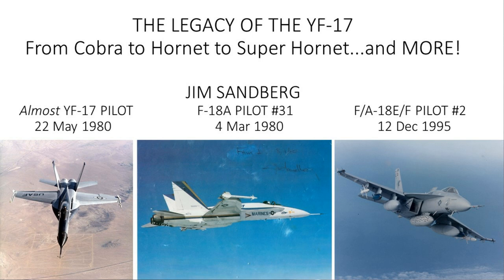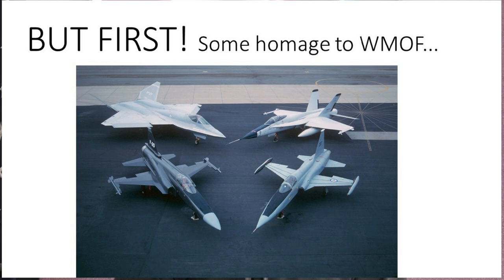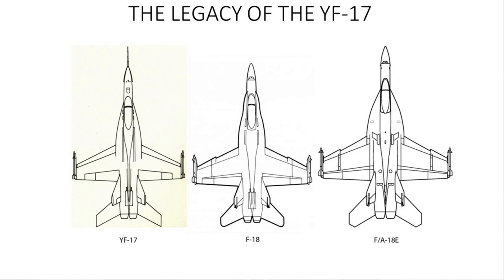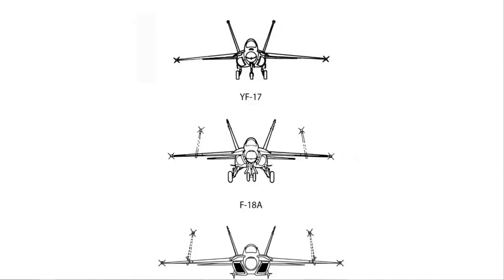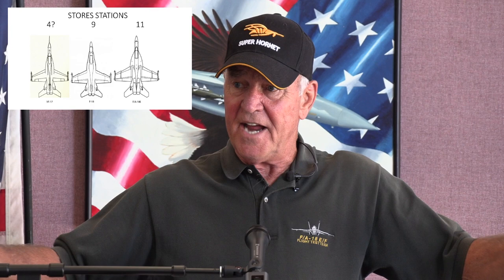YF-17 Cobra to Hornet to Super Hornet and More... with Jim Sandberg Test Pilot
The Legacy of the YF-17 From Cobra to Hornet to Super Hornet and More...  with Jim Sandberg Col USMC (ret) Northrop Grumman Test pilot.